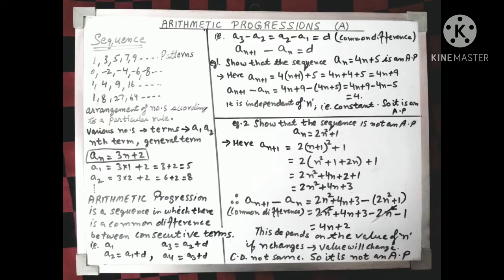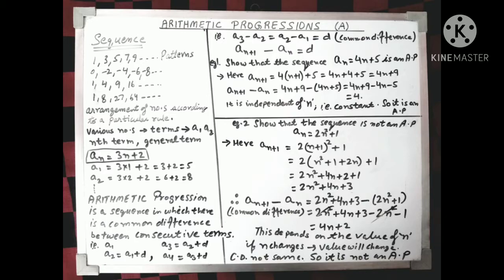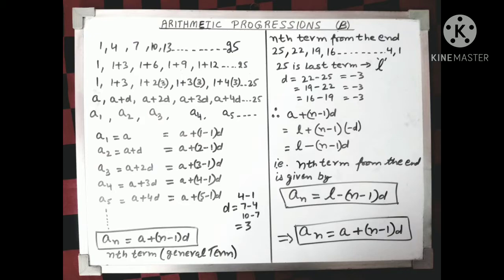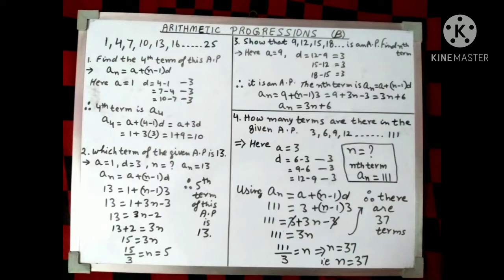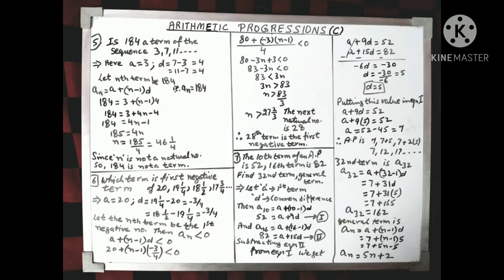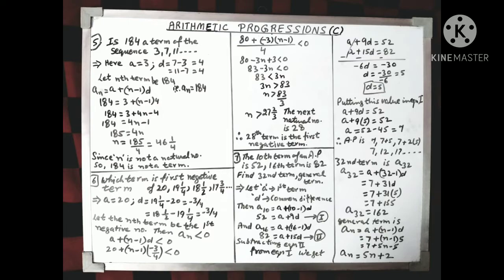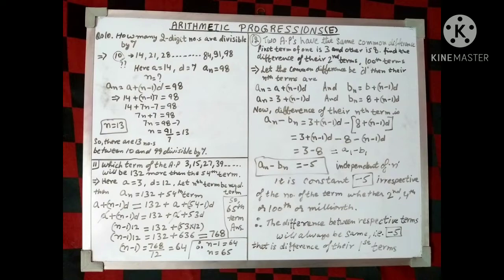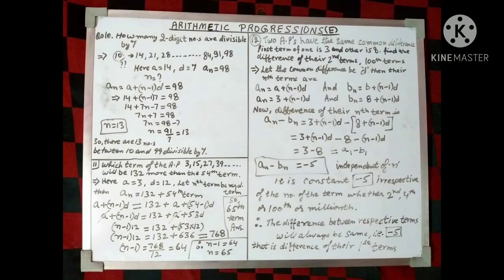ARITHMETIC PROGRESSIONS video A/10th Std /By Pradeep Paarasmani /Math Is Easy To Learn / Math Is Fun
arithmetic progressions / video A/10th std /by pradeep paarasmani /math is easy to learn /learning math is fun always

i am telling you about the detailed concepts of arithmetic progressions. in this video A    i have explained sequence patterns  last term first term common difference general term nth term .  all  this is explained here through examples in a very easy to understand method . 2 videos of AP . in the second i have explained selection of terms...arithmetic mean...sum to n terms.  these will help you further to understand this concept better.  keep enjoying  learning and understanding math